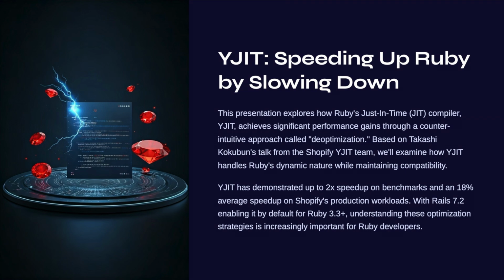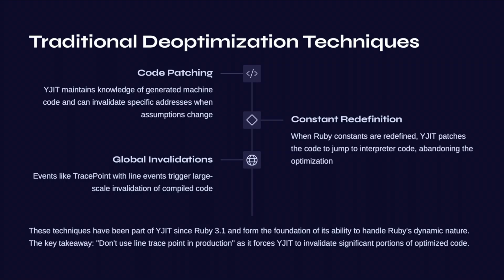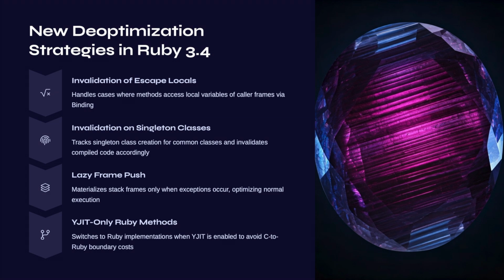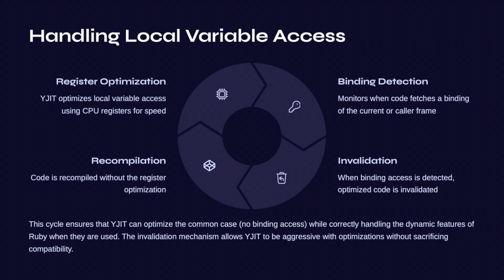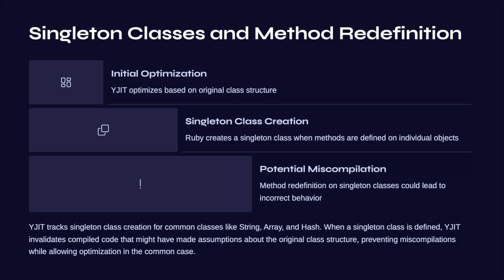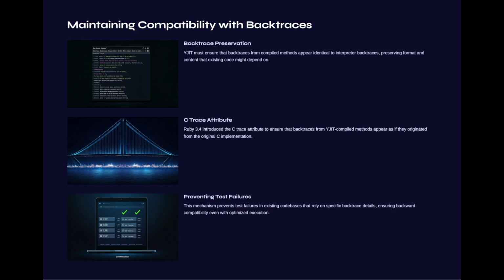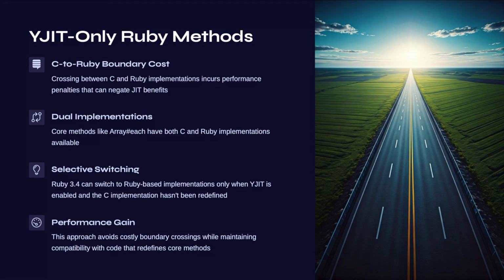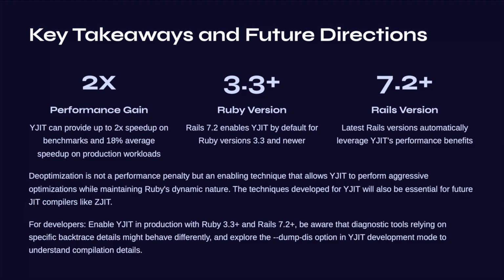How YJIT Uses Deoptimization to Handle Ruby's Dynamism and Speed Up Execution | Talk.rb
This source presents a technical talk at a RubyKaigi conference by Takashi Kokubun of Shopify's YJIT team, discussing deoptimization techniques used in the Yet Another Just-In-Time compiler for the Ruby programming language. The speaker explains how YJIT uses deoptimization, or intentionally slowing down in specific cases, to enable speculative optimizations that improve overall performance. The talk highlights deoptimization features introduced in Ruby 3.4, such as handling escape locals, singleton classes, and lazy frame pushing, to maintain correct behavior despite Ruby's dynamic nature. The speaker also touches on future developments with a new compiler called ZJIT and the importance of backward compatibility in tracebacks when switching between C and Ruby implementations of methods.